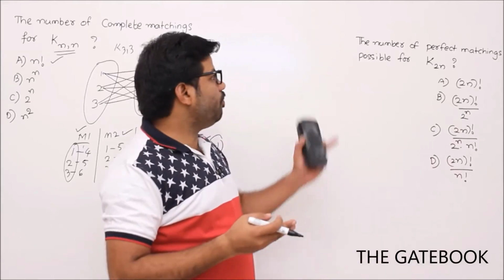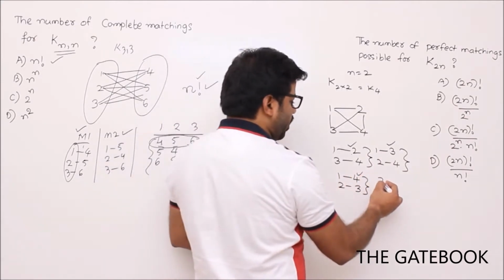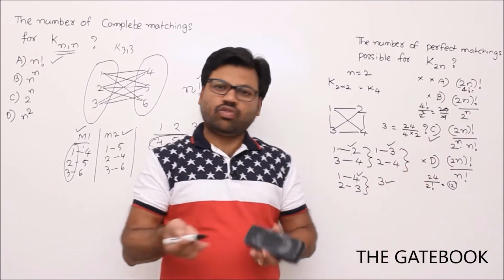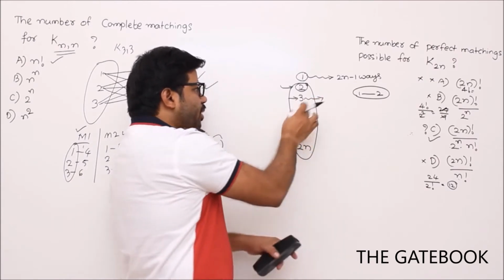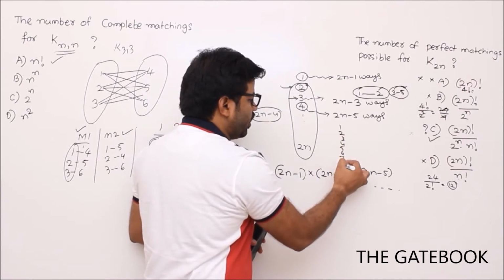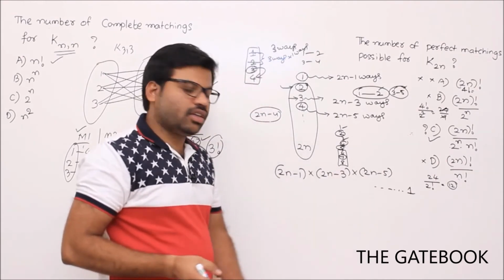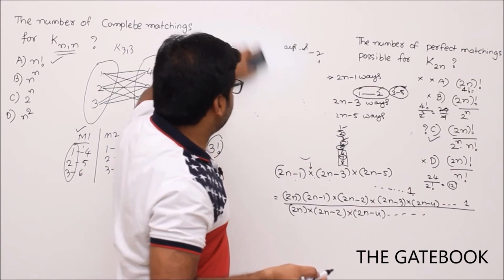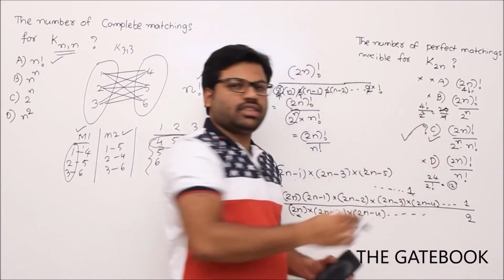DM-66-Graphs-Matching GATE problems